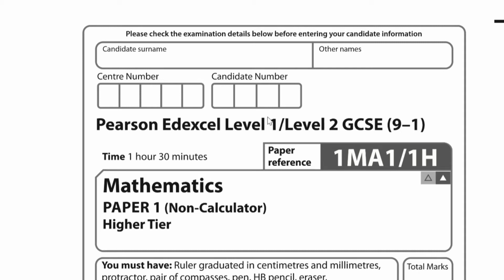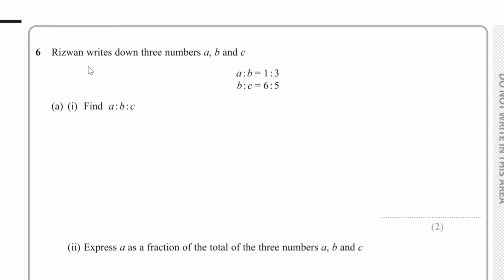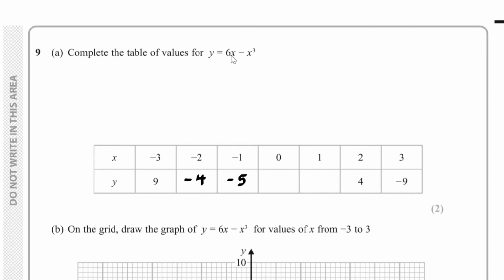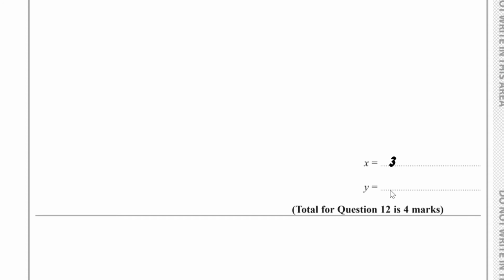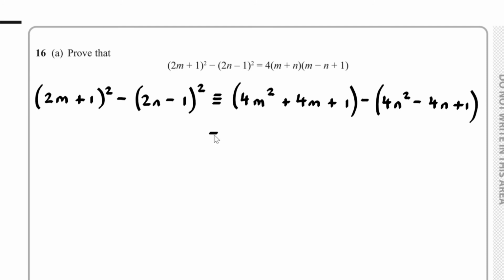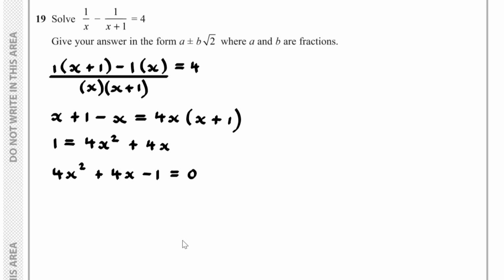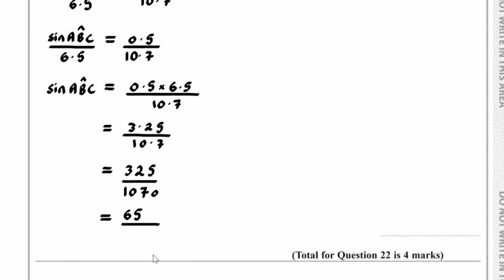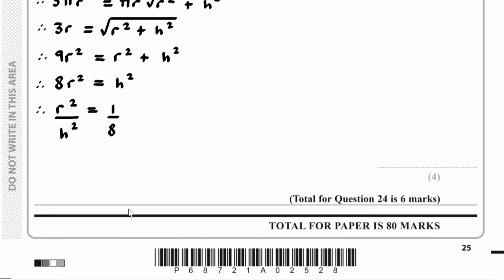EdExcel GCSE 9-1 Maths Higher November 2022 Paper 1